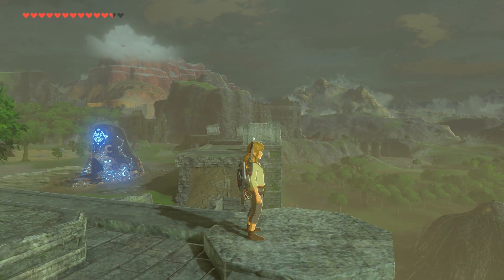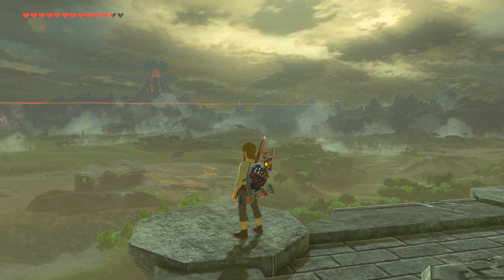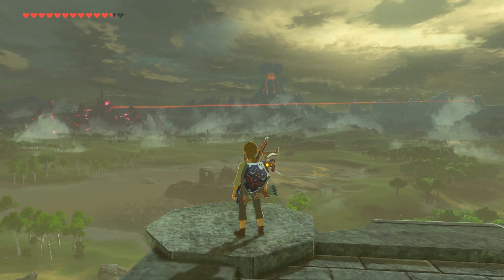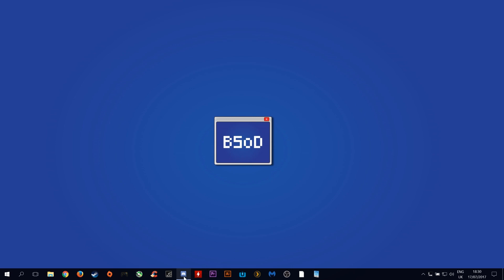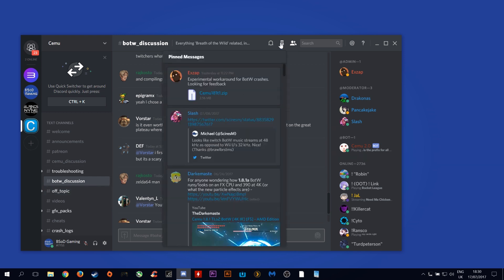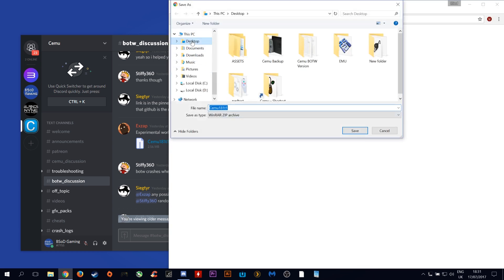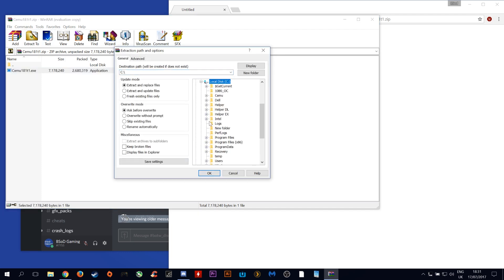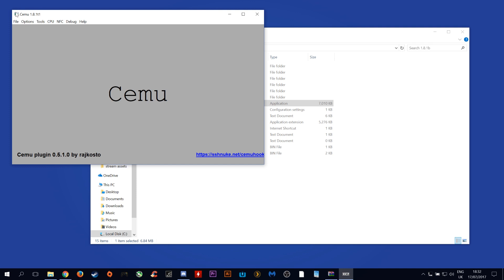Cemu 1.8.1 | Experimantal Breath of the Wild Crash Fix Version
This video shows you how to download and install the new Cemu 1.8.1T1 experimental version. This version is to test crash fixes for Breath of the Wild and in my experience with it (9hrs so far) has reduced the amount of crashing in game.

You also need to install a new version of cemuhook (0.5.2.1)

► My PC Specs:
i7 6820HK
16gb DDR4 2666mhz
GTX 1080